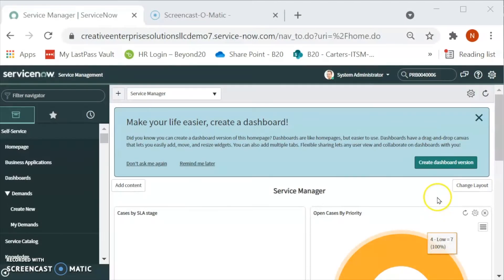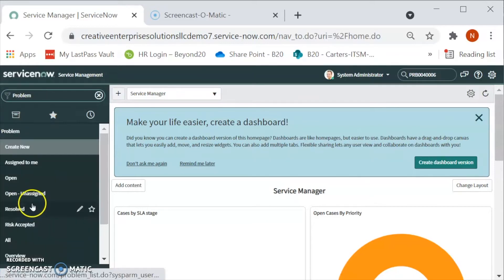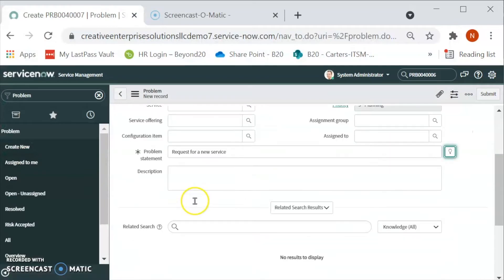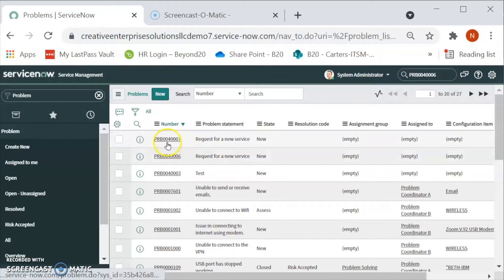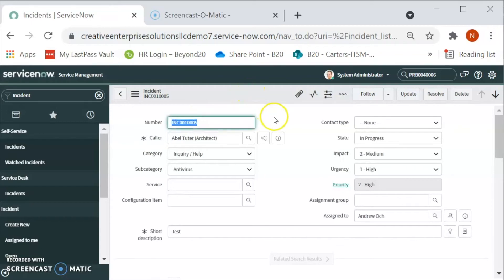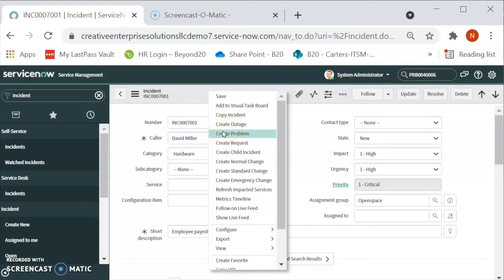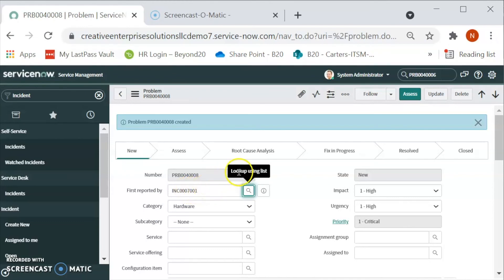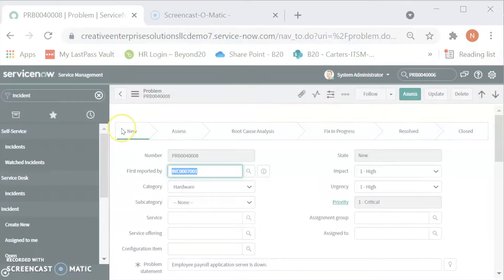How to Create a Problem in ServiceNow